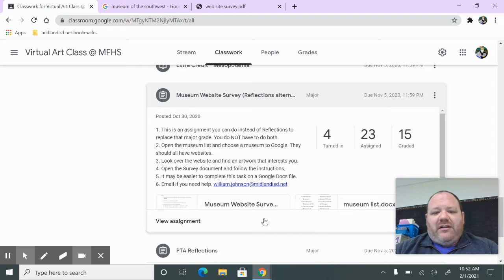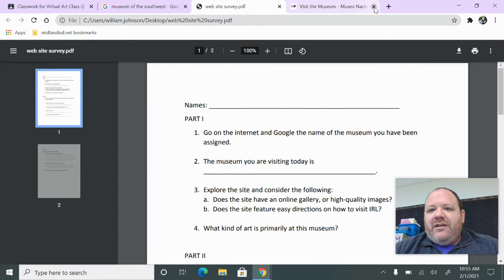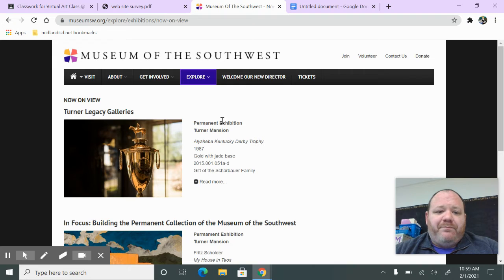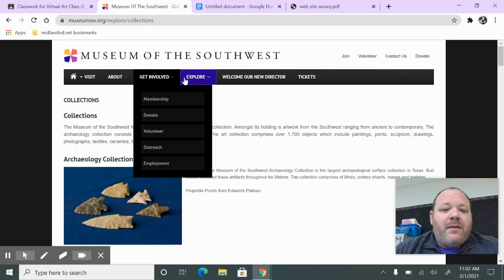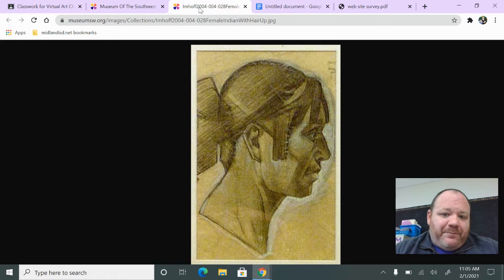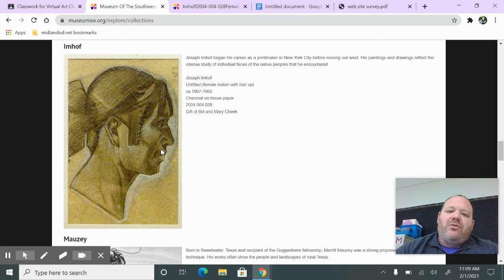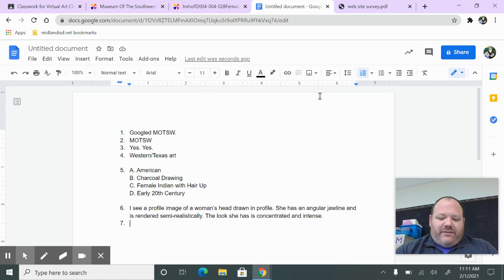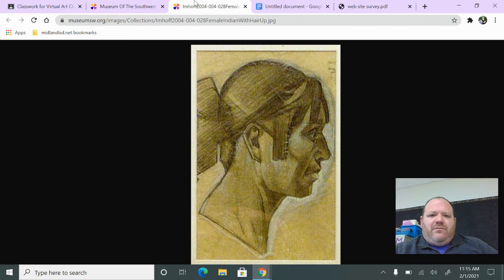Museum Website Survey Walkthrough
This is a walkthrough on the Museum Website Survey assignment.